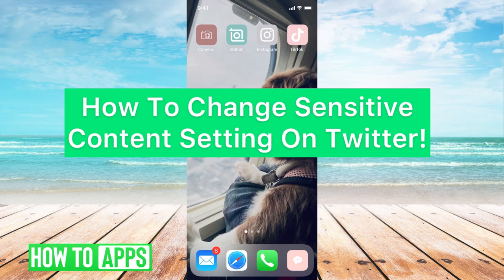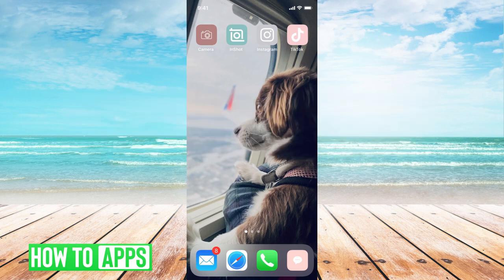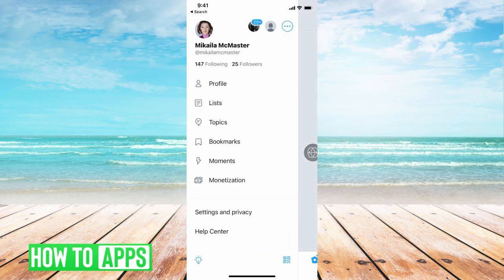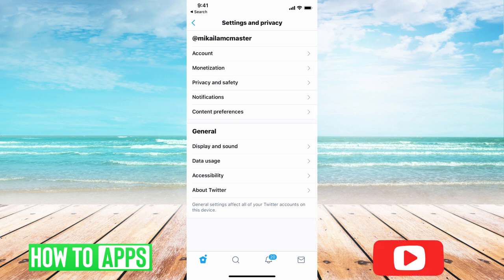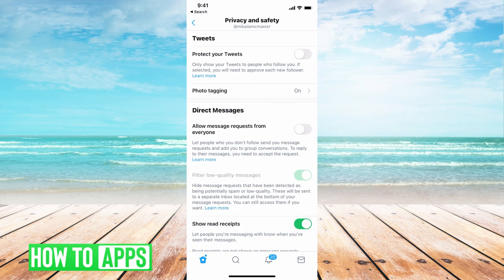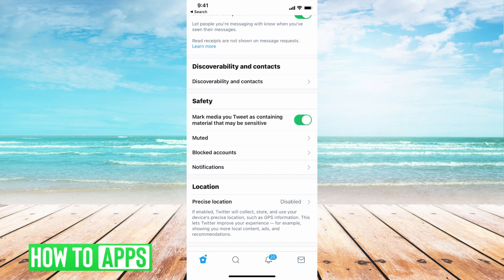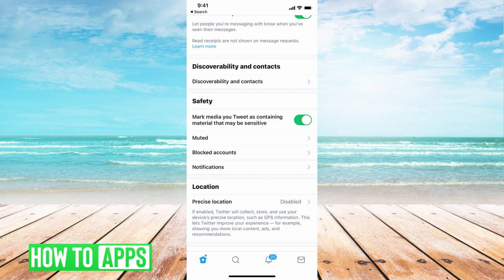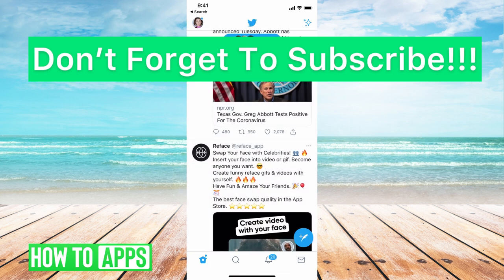Change Sensitive Content Settings On Twitter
Need to know how to turn on or off the Sensitive Content Settings on Twitter? Let's show you how in this quick and easy guide.

In this video, I walk you through the steps to change the Sensitive Content Settings on your Twitter account under the Privacy and Safety settings. You can quickly turn the Sensitive Content Settings on or off. These steps work on both iPhone and Android.